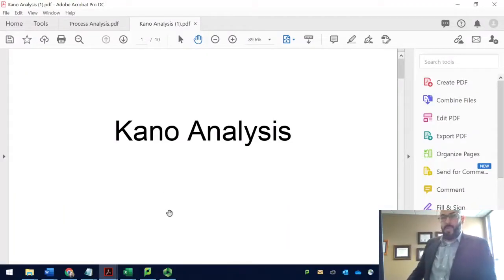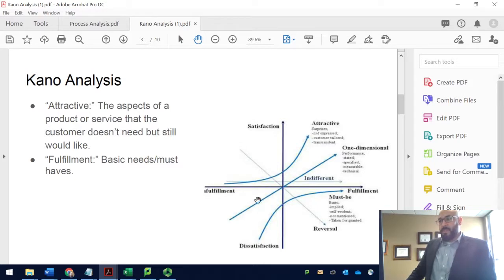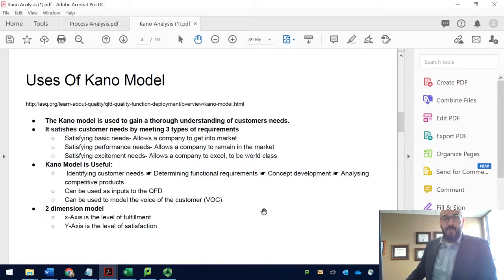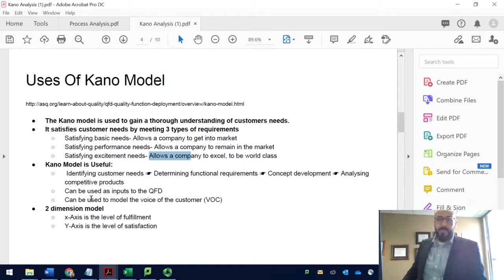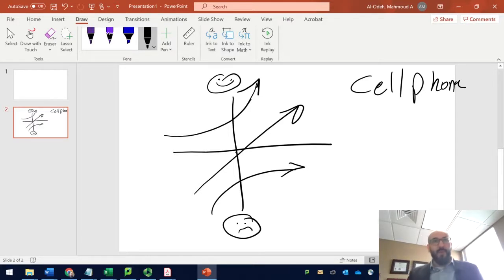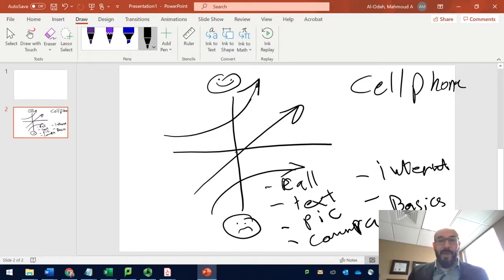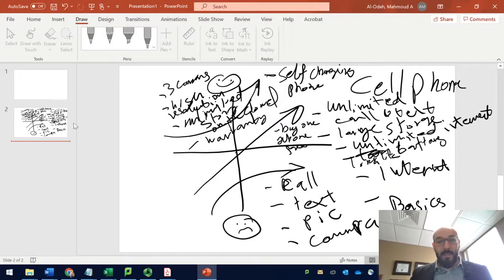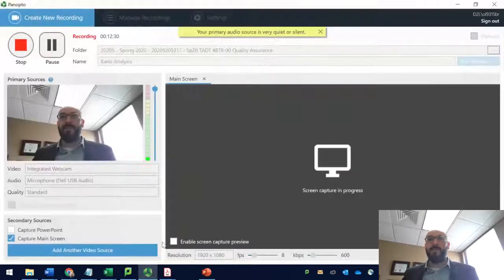Kano Analysis with Example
Voice of the customer (VOC) - Part 4- Kano Analysis